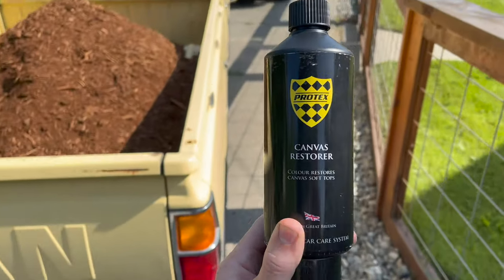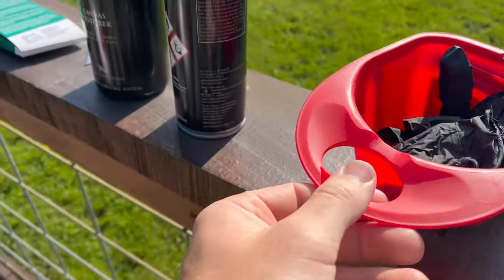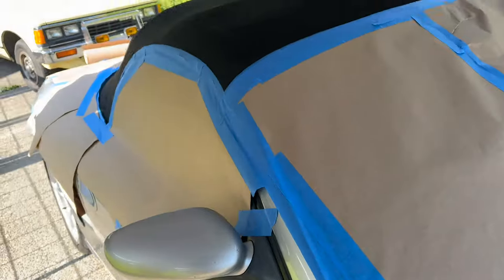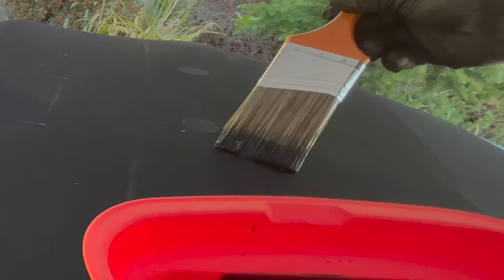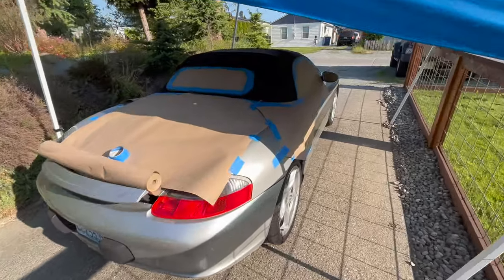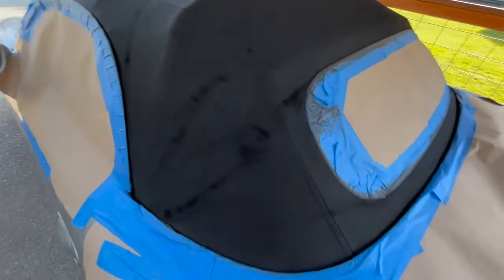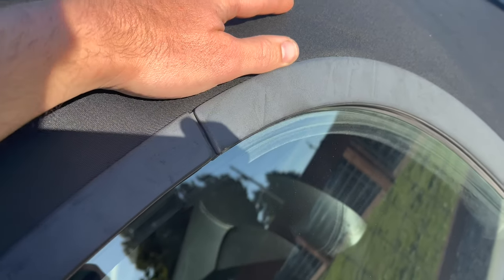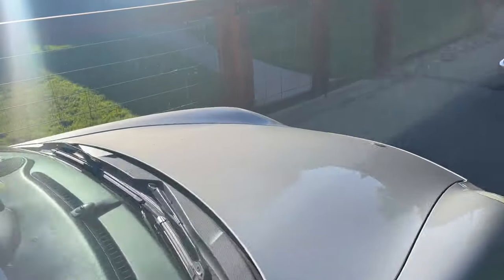Restore Porsche 986 Boxster convertible top CHEAP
Restoring your Porsche Boxster convertible top has never been easier, for only $62 you can restore the hydrophobic qualities of your convertible. Here are the amazon links to what I used. I am happy with the result, and hope you guys are too.

Also, I was confused and 303 is cheaper than the products I used. The 303 convertible care kit is $33 on amazon which i mistook for the products i used. I had it backwards.

(27.99) Porsche Cabriolet Top Protectant and Waterproofer

($32.98) PROTEX World Convertible Soft Top Canvas Restorer (Black) 500 Milliliter - Color Restores Like New